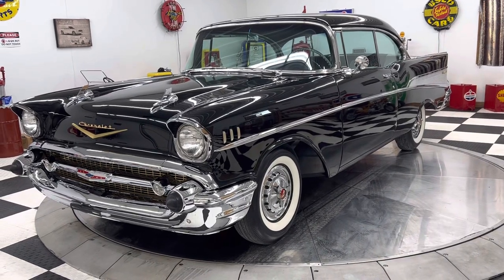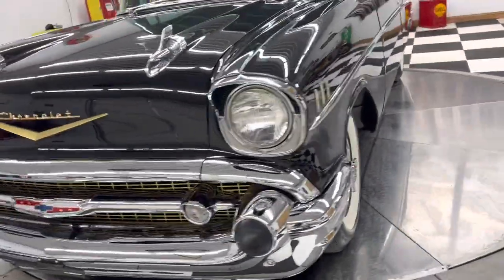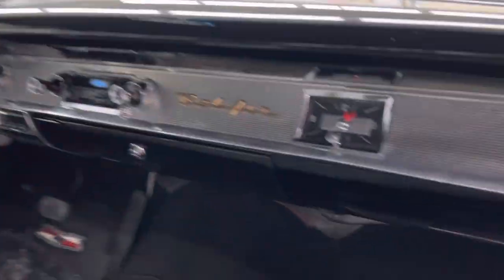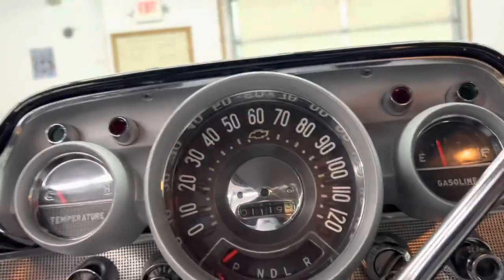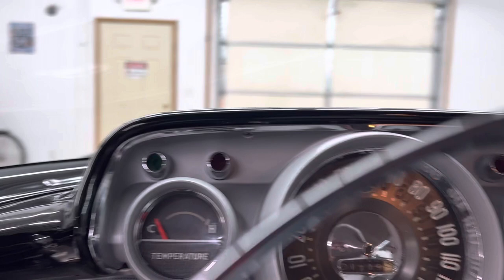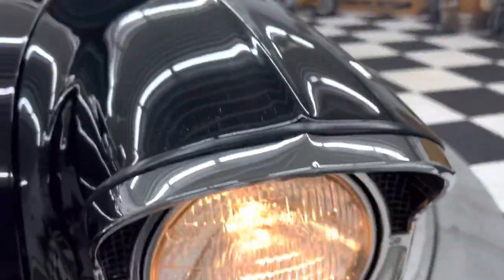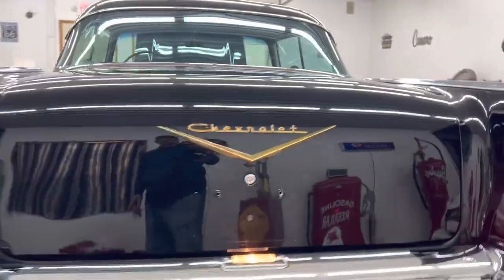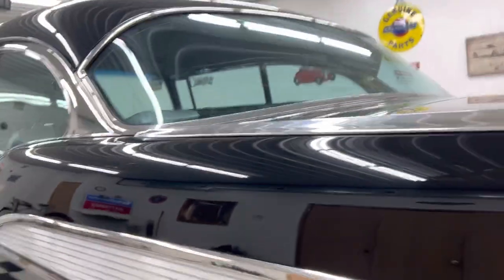1957 Chevrolet Belair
This 1957 Chevrolet Bel Air two-door hardtop has had a frame off rotisserie restoration. Every nut and bolt has been replaced. Features a two 83 in.³ engine power pack, automatic transmission, epoxy primer red floors. This car is an absolute beautiful piece of American history.